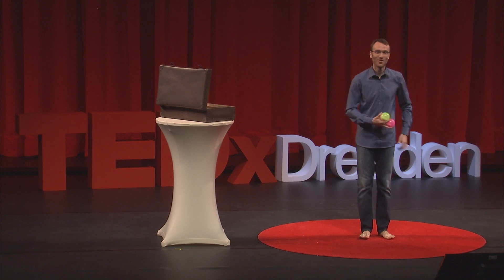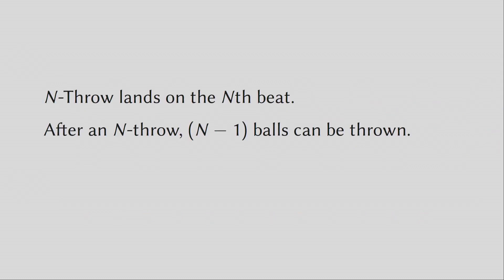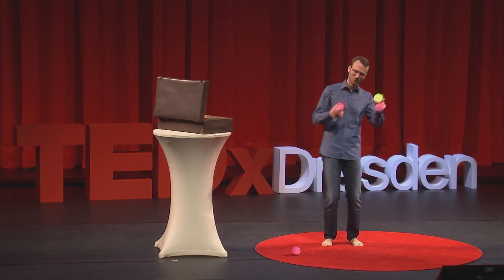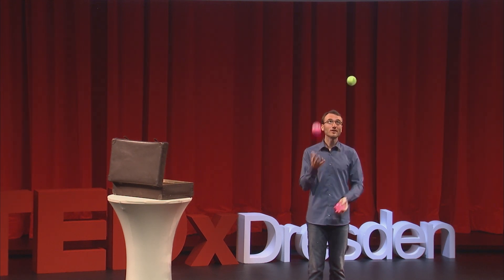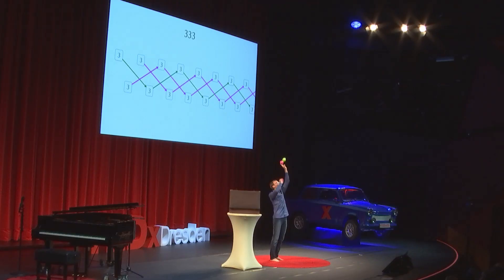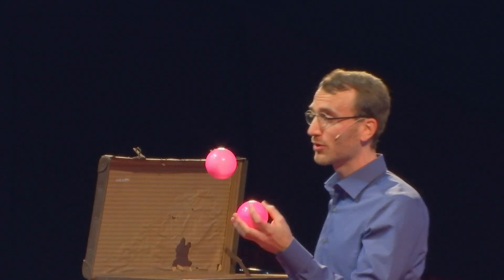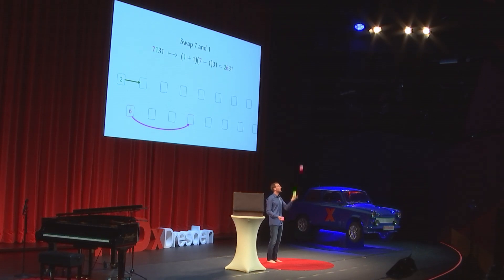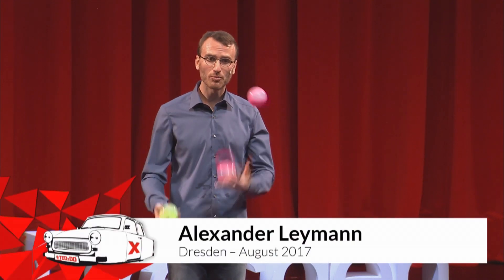The Beauty and Mathematics of Juggling | Alexander Leymann | TEDxDresden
Theoretical physicist and juggler Alexander Leymann explains and demonstrates how jugglers use mathematics to describe, communicate and generate new juggling patterns. He introduces the site swap notation for juggling patterns, where throws are represented by numbers according to their height, or more precisely by the number of beats that a thrown ball spends in the air. This way of describing juggling patterns is extremely useful, since as Alexander demonstrates there are certain rules how to change a given sequence numbers and thus create a new pattern. Alexander Leymann is a theoretical physicist at the Max-Planck-Institute for the Physics of Complex Systems in Dresden and a passionate juggler.

Alex has performed and taught juggling since the age of 14. One of his favorite juggling styles is the classic 3-ball juggling since this allows for an endless number of variations and a dance like levity. He also is an ambitious combat juggler, which is a form of martial art, where the aim is to hit a juggling club out of your opponents pattern while being in control of your own pattern. Furthermore, Alex has attended juggling conventions and organized combat events for many years. These get-togethers are an important part of the juggling scene to exchange tricks and engage in friendly competition.

As a theoretical physicist Alex is working in the field of semiconductor lasers and non-equilibrium Bose-Einstein condensation. This talk was given at a TEDx event using the TED conference format but independently organized by a local community.